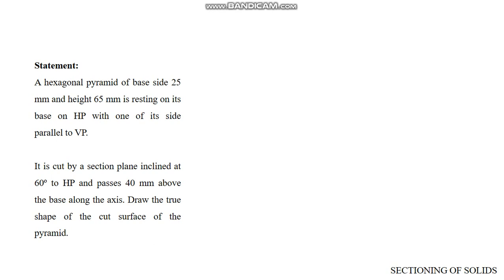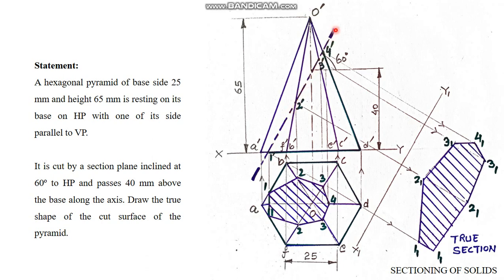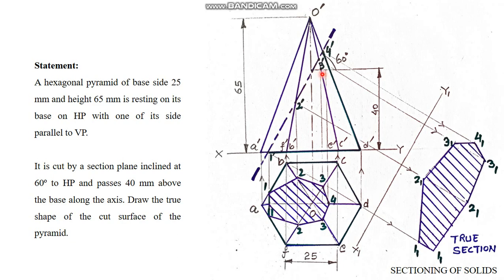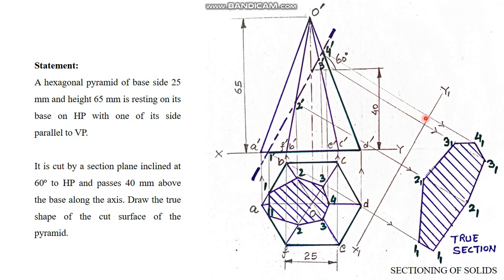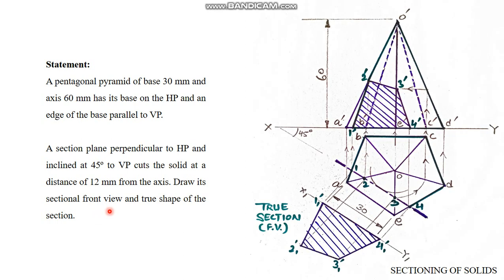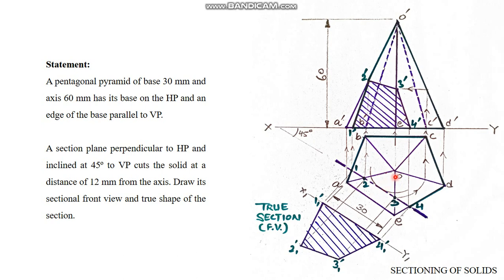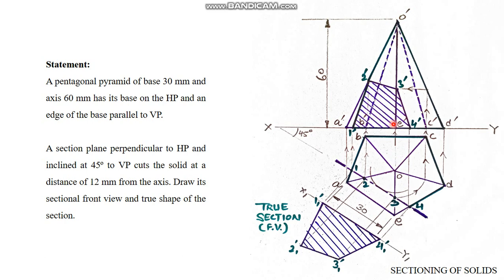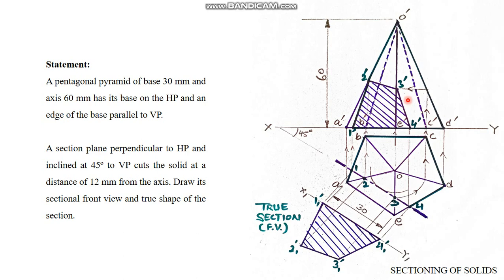Sectioning of Solids 3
Engineering Graphics Lecture Series